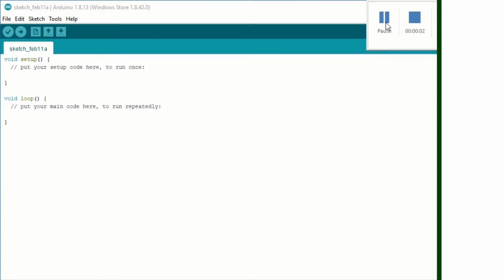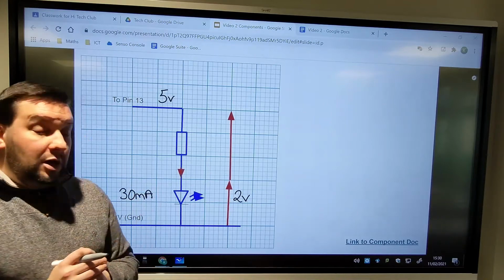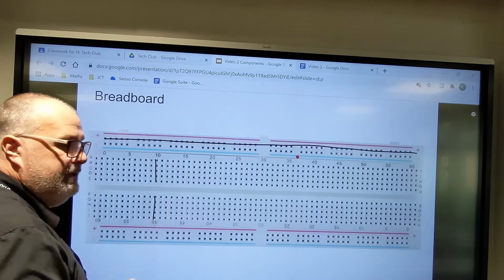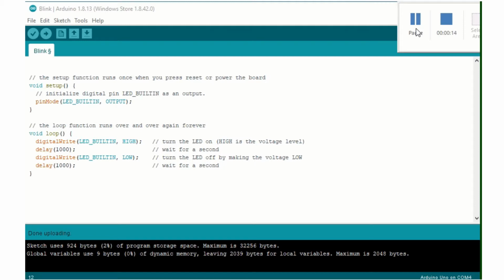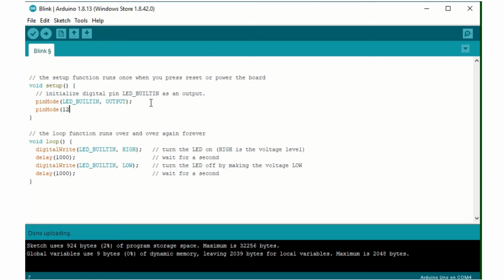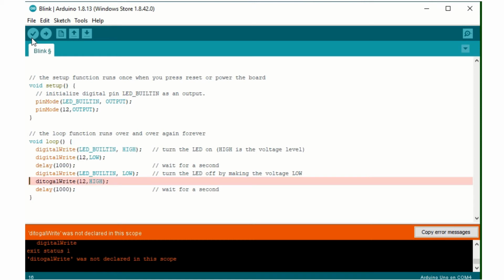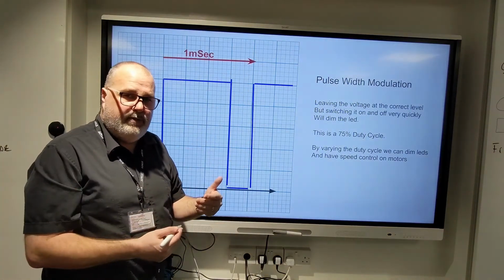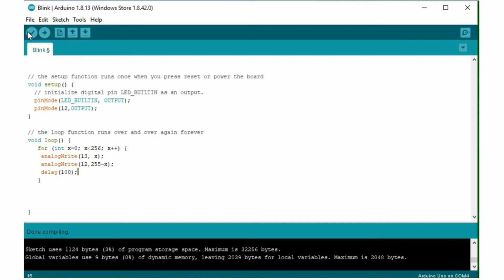Tech Club - Video 2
Arduino Video 2, explanation and example connecting leds. Including PWM.